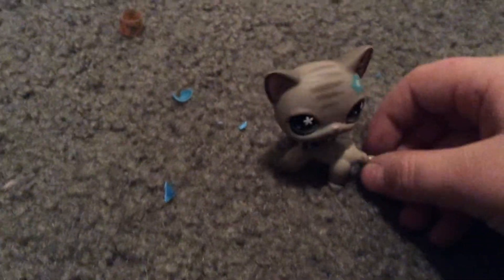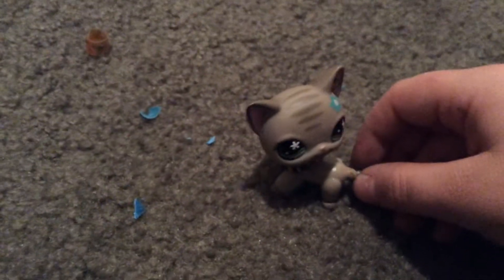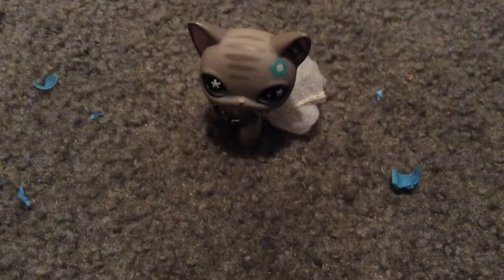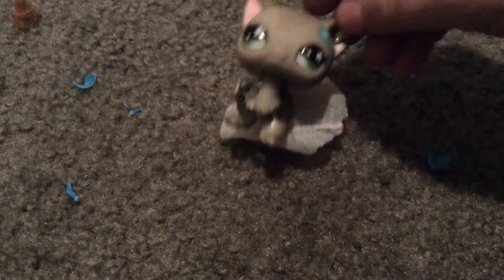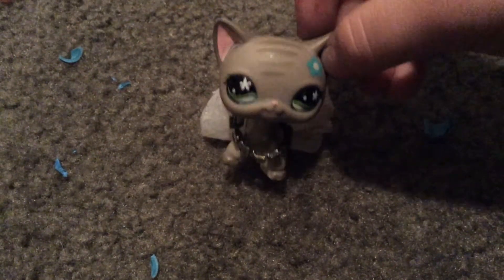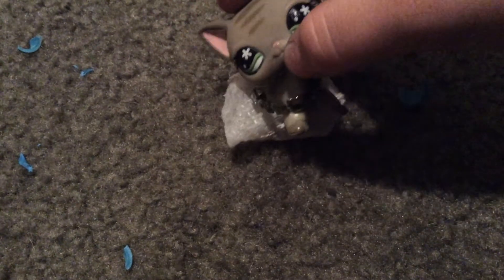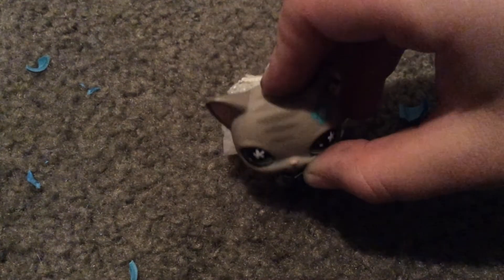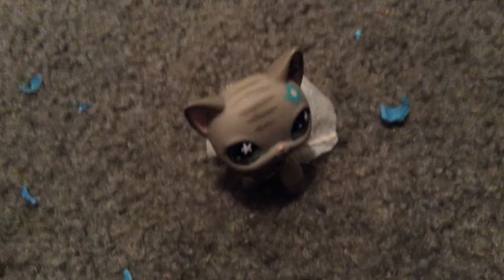LPS DIY how to make a skirt(you can add your own details)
I'm just like, "  :yawn: I'm tired " then I was like  MOO. Stay awesome!